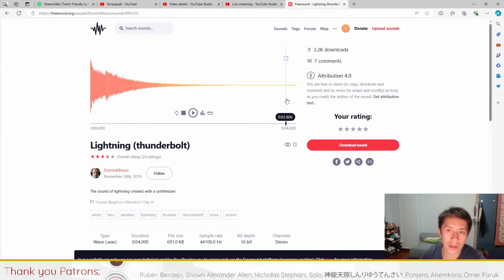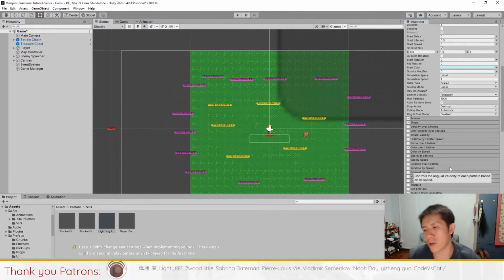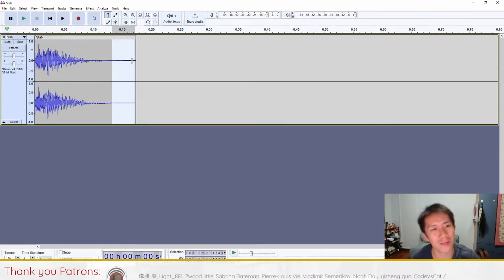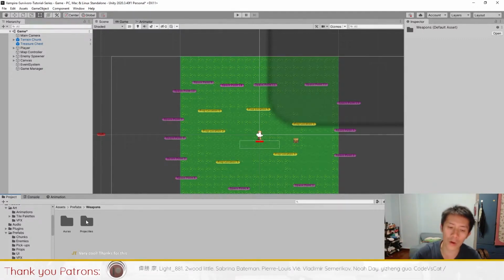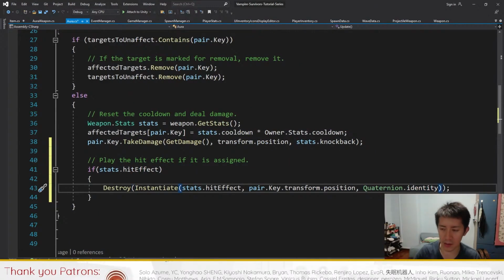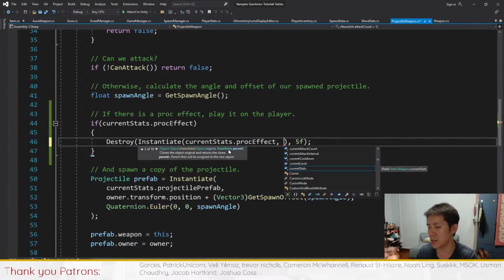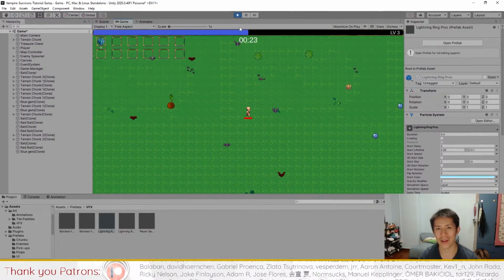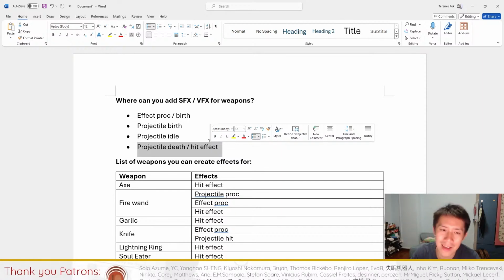Sound Effects + Codebase Updates — Creating a Rogue-like (Vampire Survivors) in Unity: Part 16.5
One of our viewers asked how he could add sound effects to the project, so we made a video covering this.

0:00 Introduction
0:19 Import settings for your audio files
4:12 How to add a sound to your weapon
5:02 An important tip
6:41 Adding a sound to another weapon
7:55 Moving the AudioListener component
10:30 Adding a looping sound
10:57 What if there are too many sounds?
13:41 Fixing an Aura bug from Part 15
16:52 Expanding WeaponData with Proc Effects
20:16 Creating a Proc Effect for Lightning Ring
24:34 How to plan your particle effects